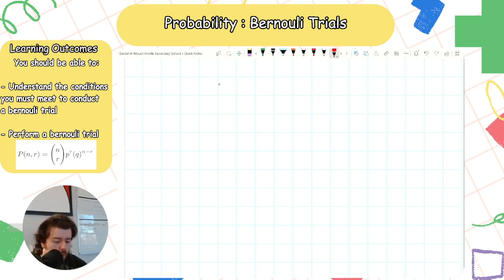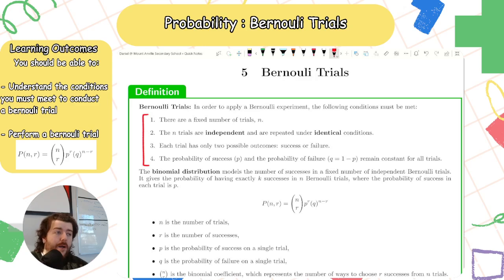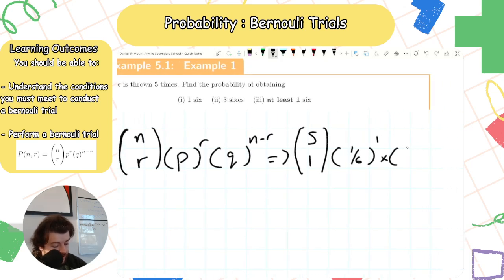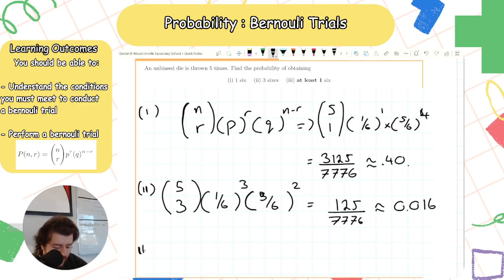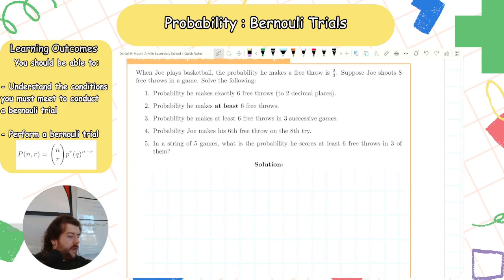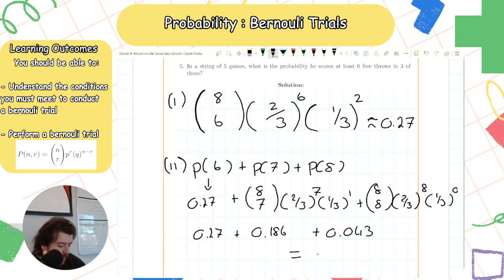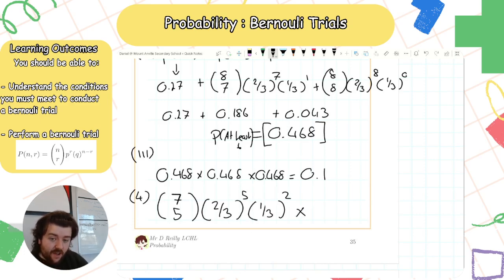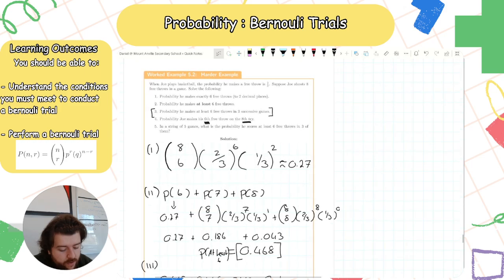Probability LCHL : Bernoulli Trials